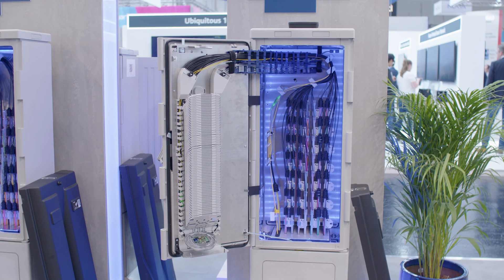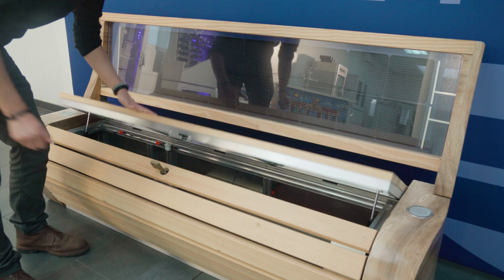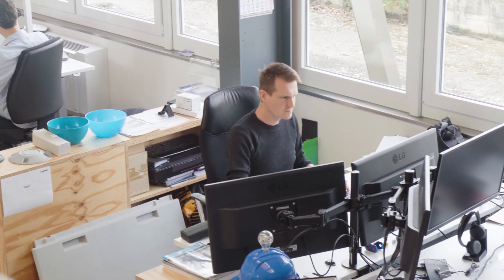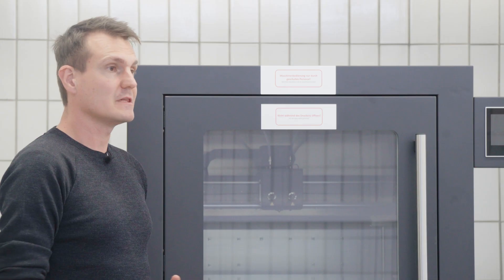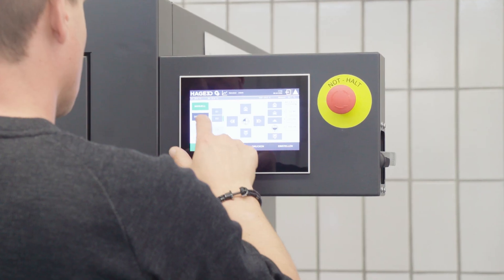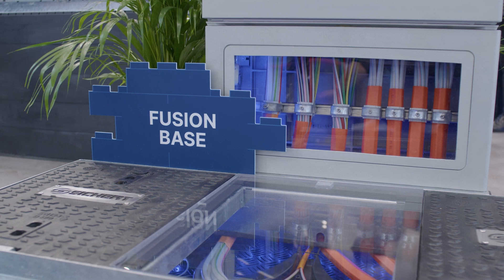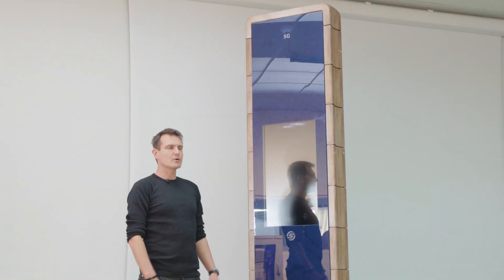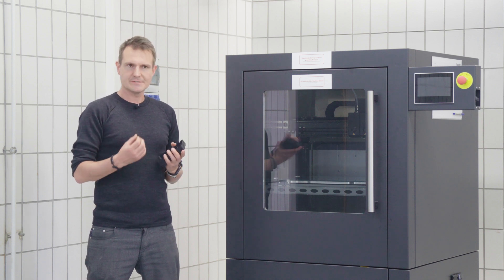Transforming Telecom Infrastructure with BigRep IPSO 105 | Sichert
Sichert, a 100-year-old Berlin-based company, integrates smart multi-tasking features into their fiber connection cabinets with the high-temp, large-volume 3D printer, the IPSO 105.